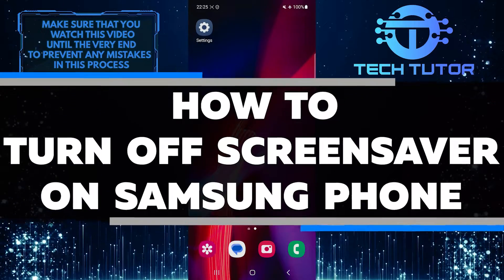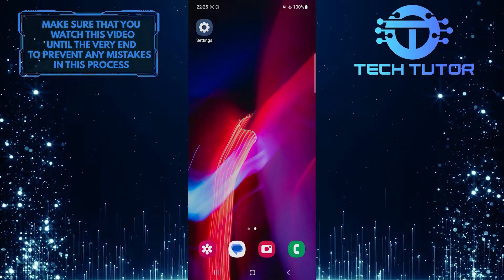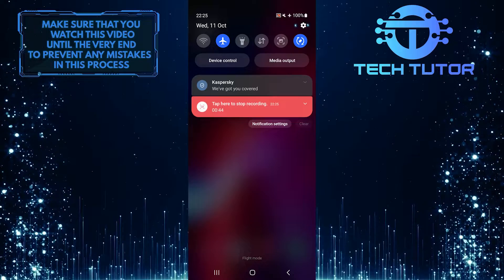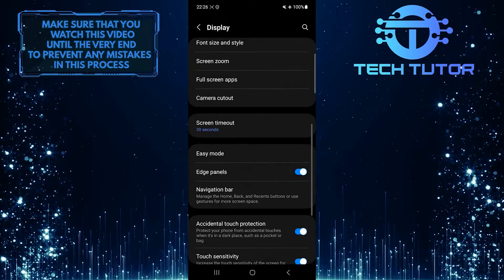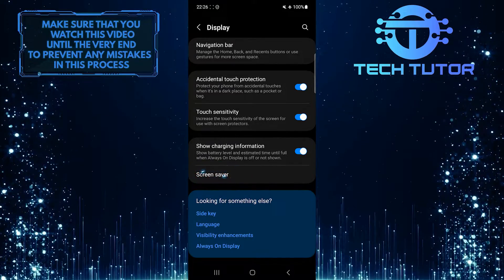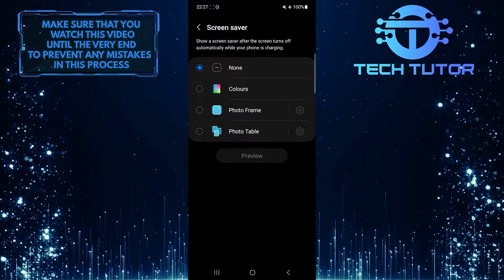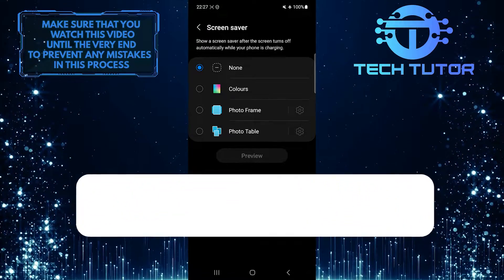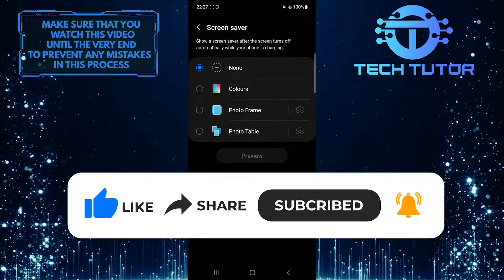How To Turn Off Screensaver On Samsung Phone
In this short tutorial, we will show you how to easily turn off the screensaver on your Samsung phone. Screensavers are fun and all, but sometimes they can be a bit annoying, especially if they keep popping up while you're using your phone. Luckily, turning off the screensaver on your Samsung phone is a breeze.